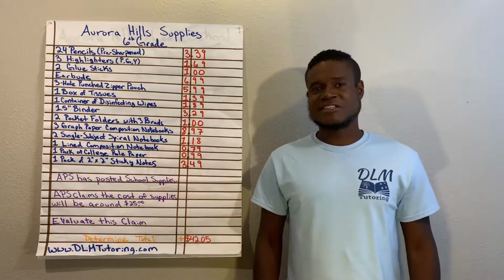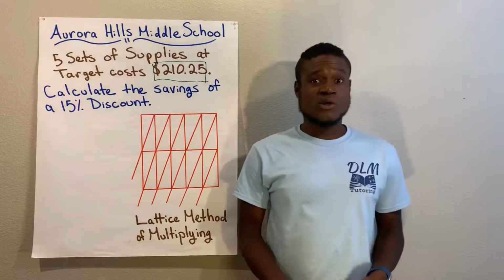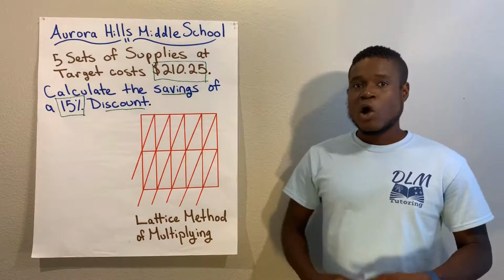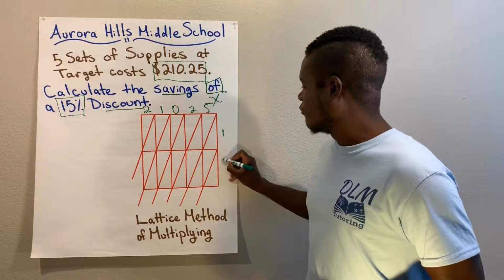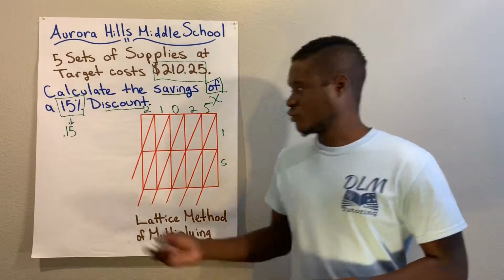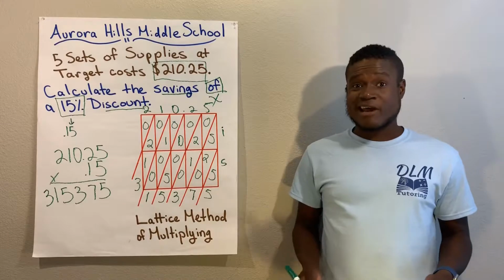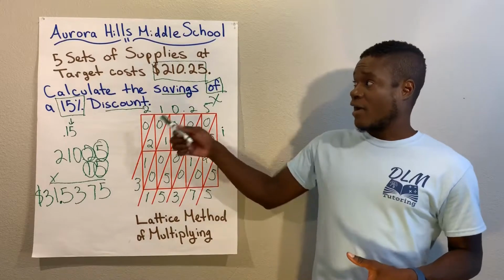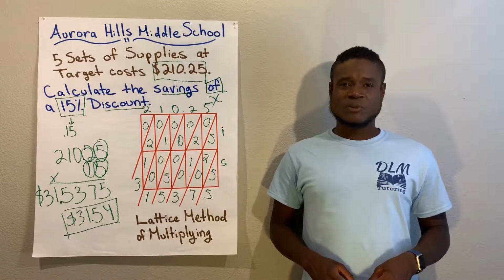Multiply Decimals by Decimals w/ DLMTutoring.com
DLM Tutoring teaches how to multiply decimals by decimals using the school supply list for Aurora Public Schools: Aurora Hills Middle School.